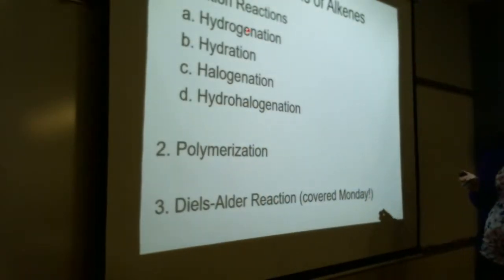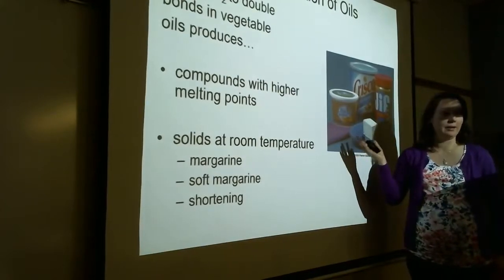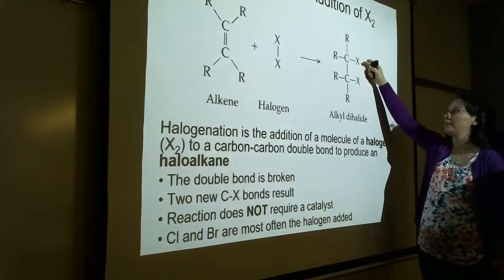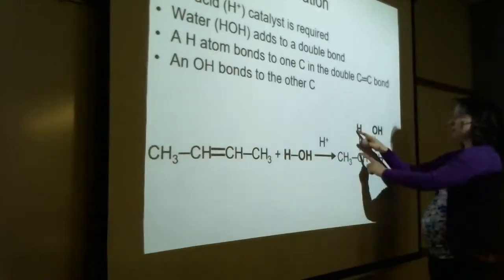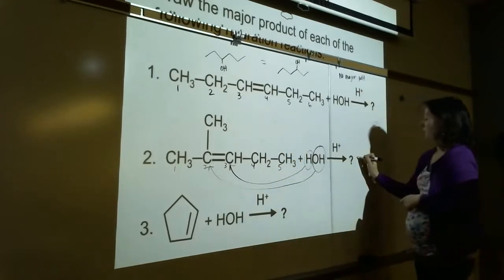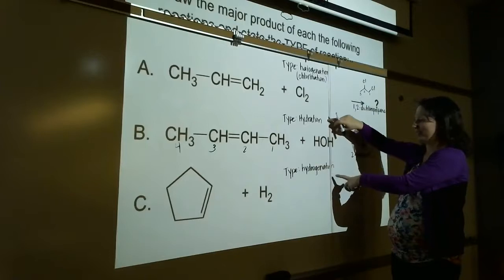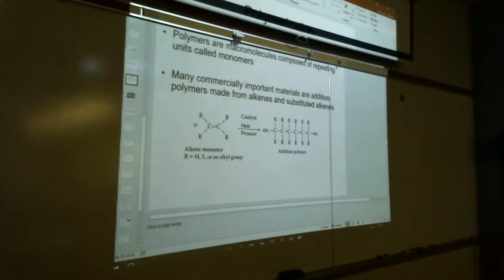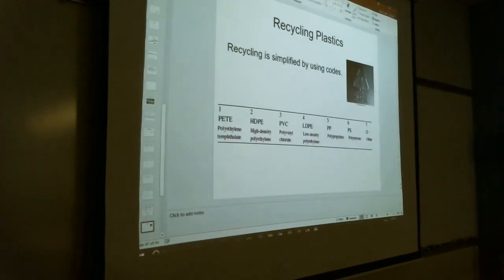Elem Organic Rxns of Alkenes Lecture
Lecture from Elementary Organic Chemistry on the reactions of alkenes: hydrogenation, halogenation, hydration, hydrohalogenation, and polymerization
+J.M.J.